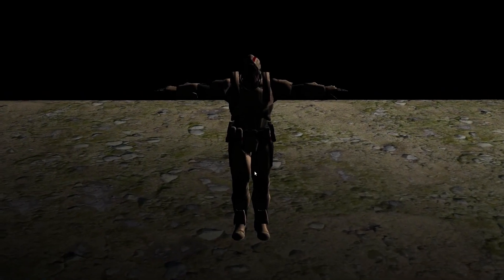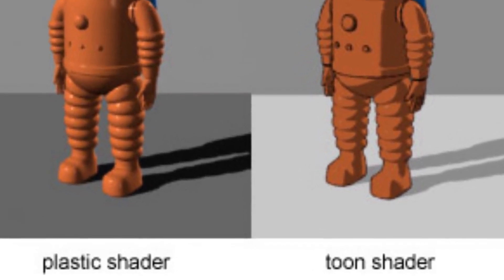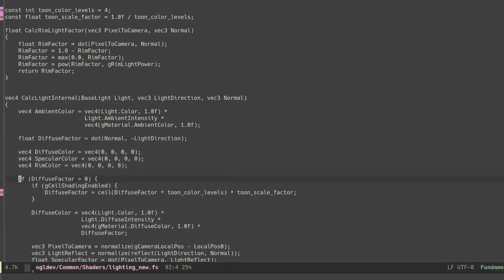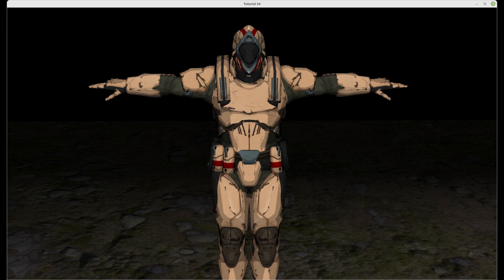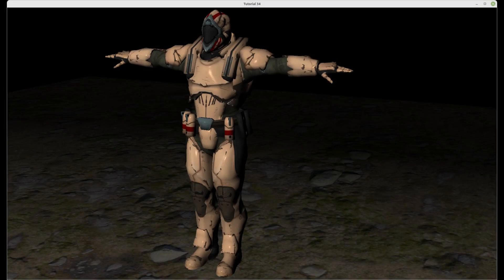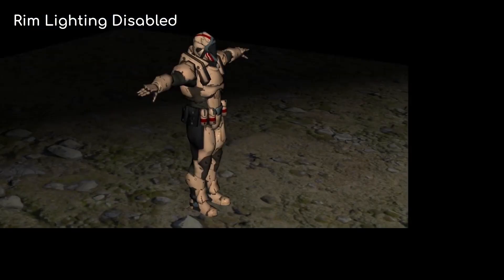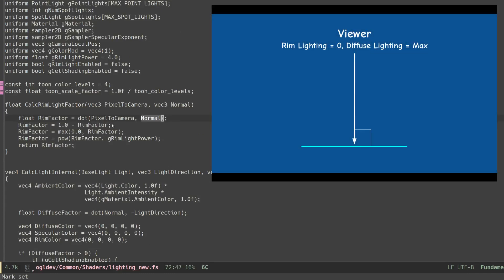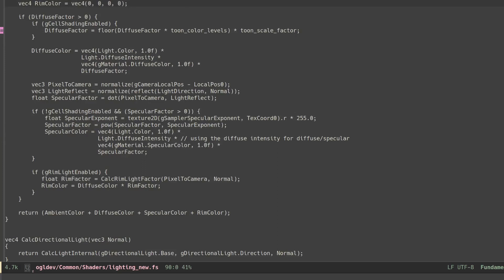Toon Shading & Rim Lighting // OpenGL Tutorial #34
In this video we will learn two simple techniques that give the model a "cartoonish" look. These techniques are Toon Shading and Rim Lighting.

Timecodes:
00:00 Intro
00:17 Toon Shading
02:37 Rim Lighting
04:45 Conclusion

Etay Meiri